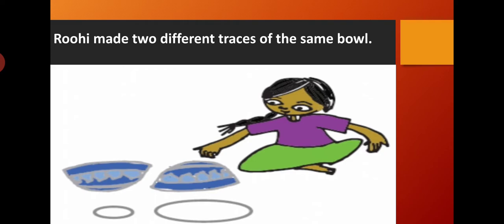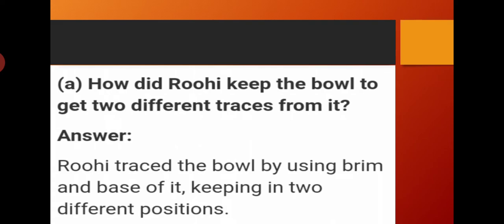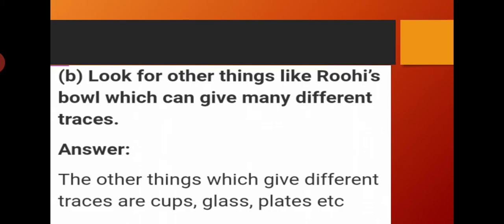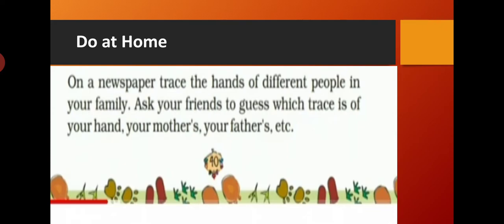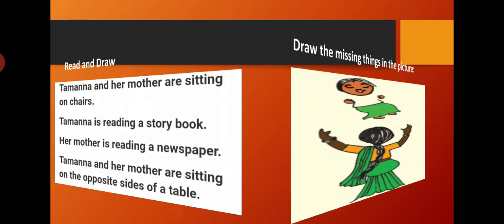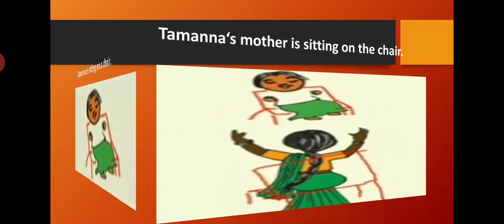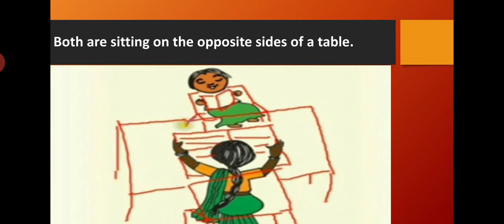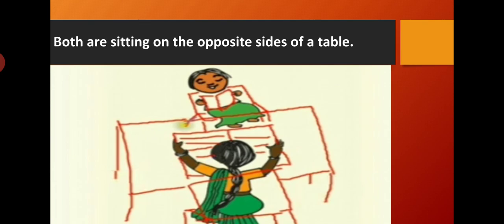CLASS 2 L- 6 FOOTPRINTS (YC)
NCERT BOOK EXERCISES